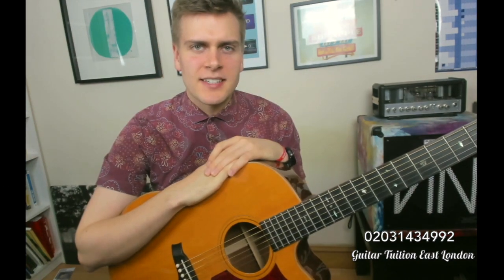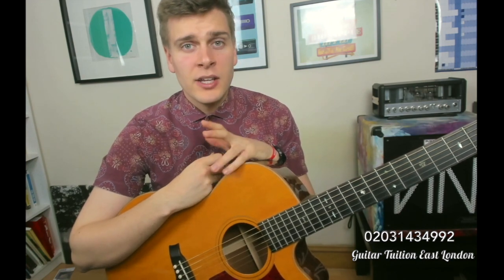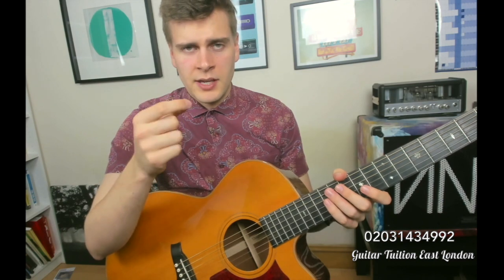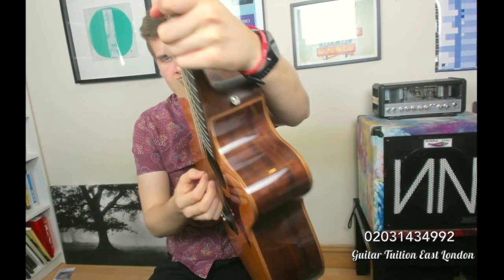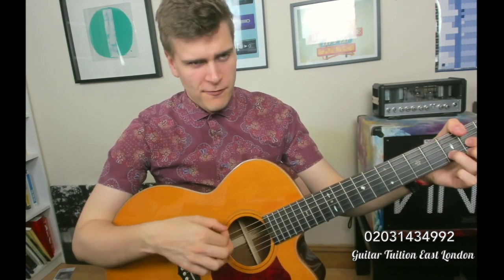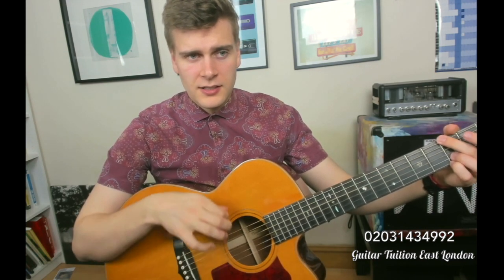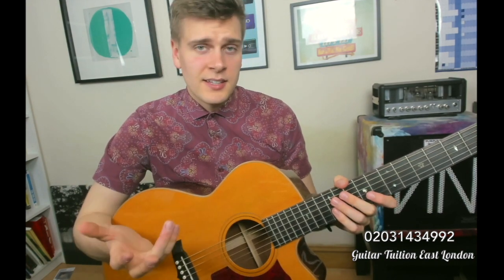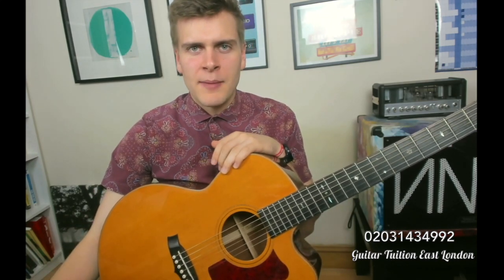Strumming Acoustic Guitar With Fingers Instead of Pick | Fingerpicking Guitar Lesson London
This is one to watch if you are wondering how to improve your strumming with your fingers instead of a pick. On an acoustic or electric guitar.
Maybe you've misplaced your pick or don't have one to hand. Or maybe you need to do some strumming in amongst a fingerpicking song.
Learning to play more effortless with your fingers is going to help you in these situations.

If you are interested in guitar lessons and live in London, then feel free to get in touch with the website below.